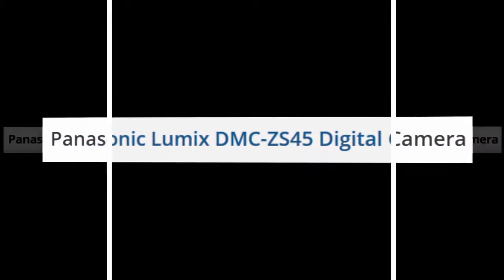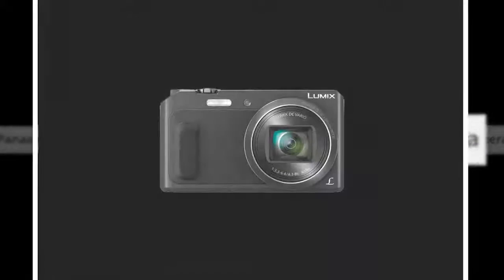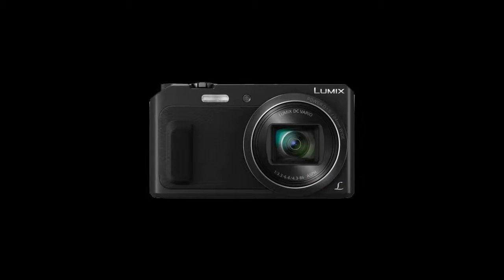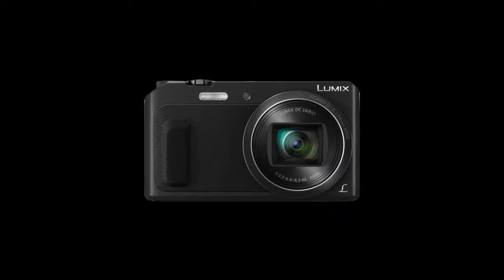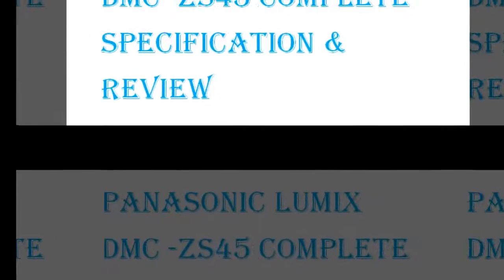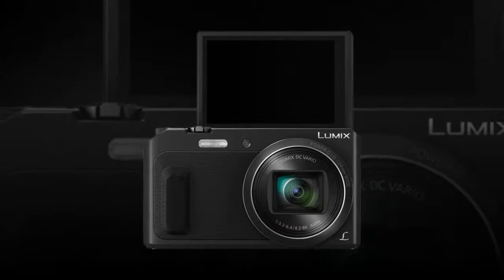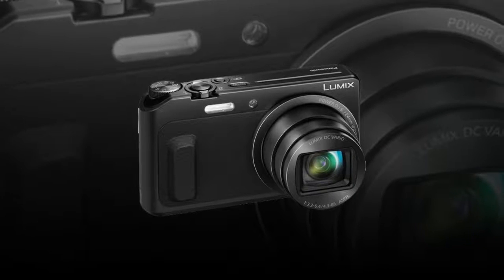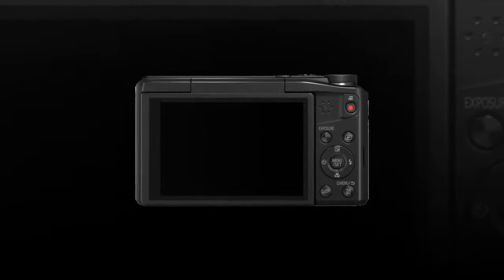Panasonic DMC-ZS45 hands on review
The Panasonic Lumix DMC-TZ57 (also known as the DMC-ZS45) is pitched as a travel camera and was announced at the same time as the TZ70, being a more affordable version of that camera. It has a 16 million pixel Live MOS sensor, along with a 20x optical zoom which offers an equivalent of 28-560mm in 35mm terms. A digital zoom is also available which doubles that focal length. Unlike on the TZ70 there’s no viewfinder, no ability to shoot in raw format, and the zoom itself is not as lengthy (the TZ70 offers 30x). The Panasonic Lumix DMC-TZ577’s three-inch screen tilts all the way forward and is designed to appeal to selfie-lovers, but it is not touch sensitive. Other specifications include full HD video recording, inbuilt Wi-Fi and the ability to take full manual control over settings.
                            You can find smaller 20x optical zoom compact cameras on the market than the Panasonic Lumix DMC-TZ57, but it’s still pretty pocket friendly (so long as your pockets are fairly loose). On top of the camera you’ll find a mode dial which allows you to change between the various exposure modes on offer. There’s the usual semi-automatic and manual modes (P/A/S/M) as well as intelligent Auto, Scene, Creative Control, Panoramic and two slots for groups of custom settings, which you can use if you like to often shoot one particular type of scene. Also on top of the Panasonic Lumix DMC-TZ57 is the on/off button and a dedicated Wi-Fi button. These are placed a little too close to each other and it can be very easy to press the Wi-Fi button when you’re trying to switch the camera on, which can be a little frustrating. The shutter release button can also be found on top of the camera, surrounding by the zoom switch for extending and retracting the lens. This is quite a smooth mechanism and allows you to get from one end of the focal length to the other quickly and easily. If you’ve got digital zoom switched on, the lens will pause briefly before entering the digital realm of the zoom - good news if you’re keeping an eye on only using optical zoom.